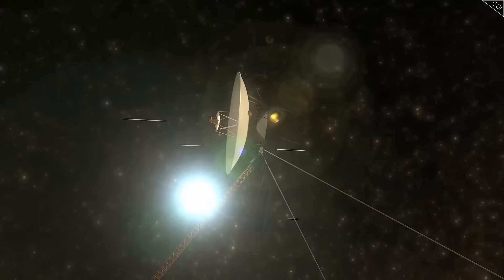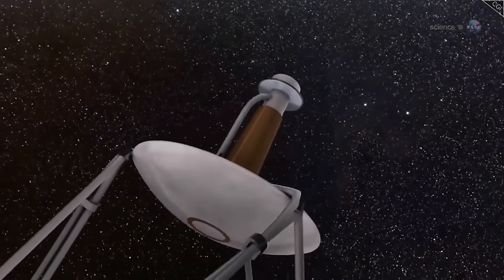Voyager 1 Sent This Image and JUST WARNED THE WORLD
There are moments in science when discovery feels like triumph, like the universe itself rewarding us with secrets we were bold enough to chase. And then there are moments that feel very different—moments when what we see unsettles us, when the data shakes our confidence and forces us to ask questions we are not ready to answer. That is exactly what just happened with Voyager 1, the most distant spacecraft ever built by humanity. More than 24 billion kilometers away, beyond the boundary of the solar system, Voyager 1 has just sent back an image that has left scientists at NASA speechless. This is not a glitch, not random noise, but a pattern—structured, deliberate, and terrifying in its implications. The photograph, blurred by distance yet carrying unmistakable anomalies, is so unlike anything Voyager has sent before that it has sparked panic behind closed doors. What did Voyager 1 capture out there in the darkness? Is it a natural cosmic phenomenon we have never encountered before… or proof of something we were never meant to see?